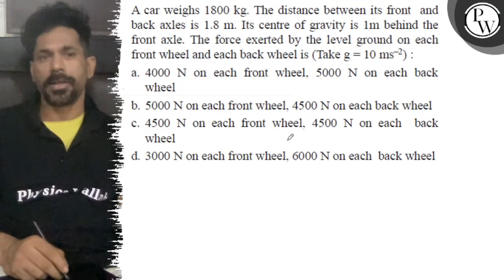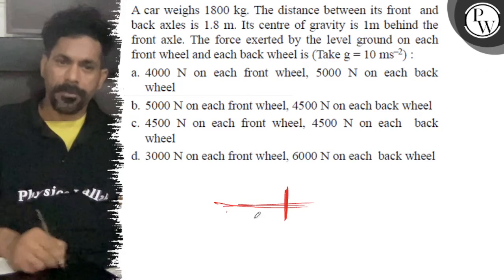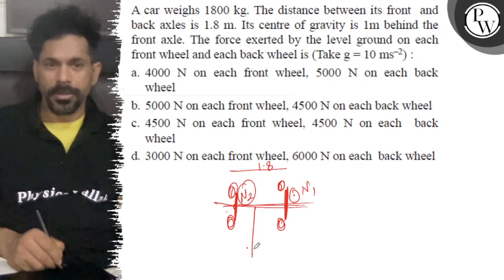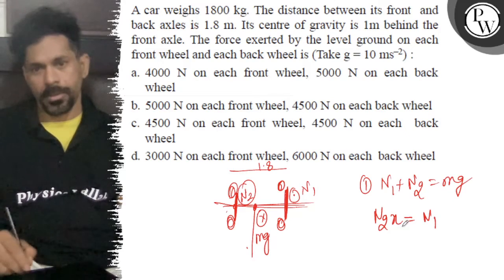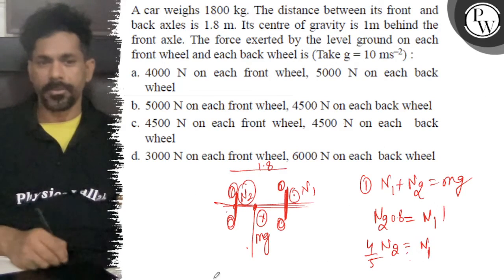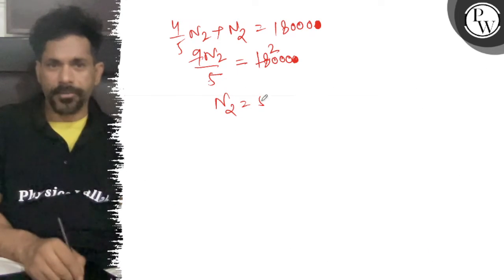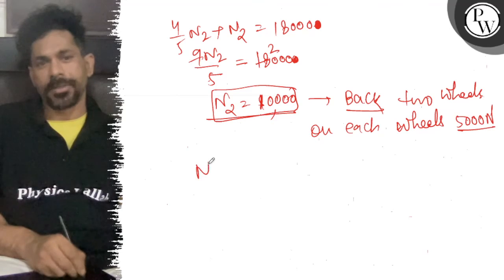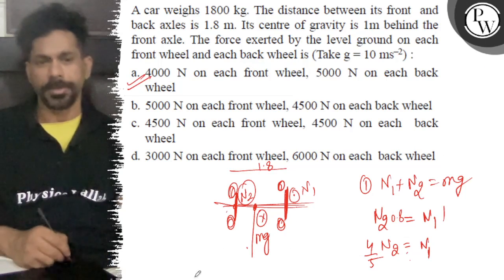A car weighs 1800 kg. The distance between its front and back axles is 1.8 m. Its centre of gra...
A car weighs 1800  kg. The distance between its front and back axles is 1.8  m. Its centre of gravity is 1  m behind the front axle. The force exerted by the level ground on each front wheel and each back wheel is (Take g=10  ms^-2 ) :
a. 4000  N on each front wheel, 5000  N on each back wheel
b. 5000  N on each front wheel, 4500  N on each back wheel
c. 4500  N on each front wheel, 4500  N on each back wheel
d. 3000  N on each front wheel, 6000  N on each back wheel
Plusine x _2 h